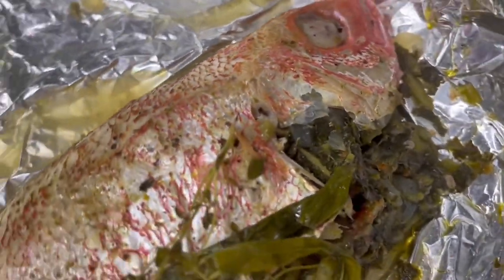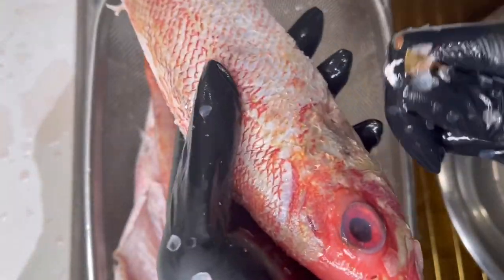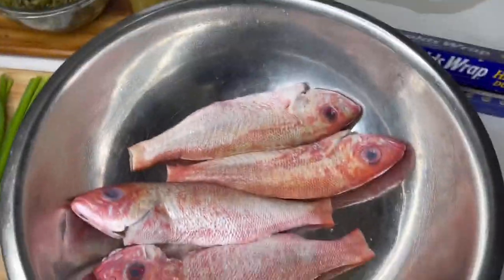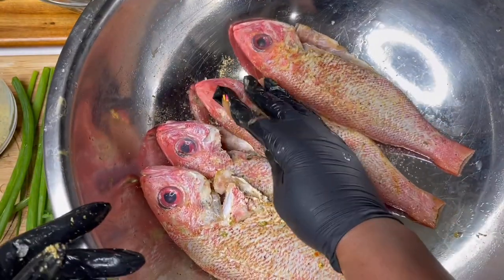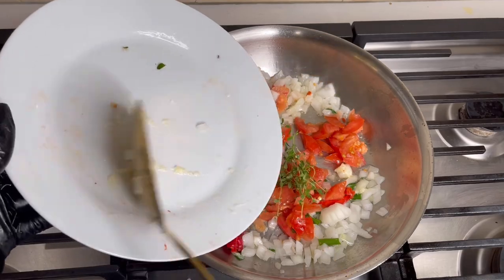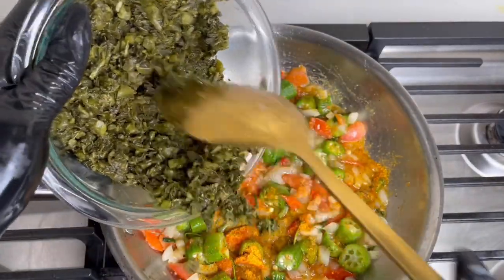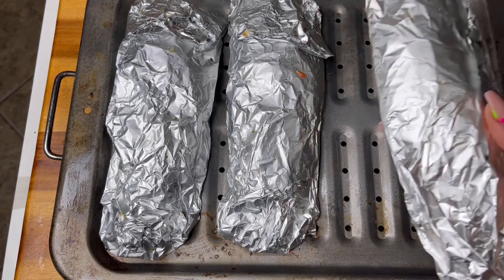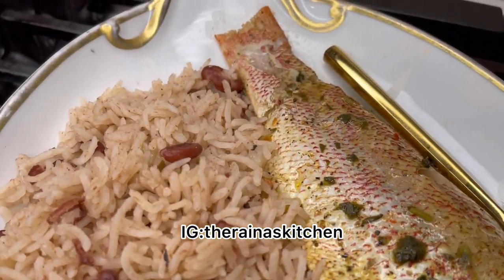Callaloo Stuffed Roasted FISH|Jamaican Style |THE RAINA’S KITCHEN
@therainaskitchen have shared how to make Oven Roasted Red Snapper Stuffed with Callaloo.
👉Please Click here to purchase kitchen tools
The Raina’s Kitchen Amazon Store Front:

The Raina’s Kitchen
3595 Canton Road
Suite 116-323
Marietta, Ga 30066

⌚ SCHEDULE:
5 Times Per Week

4lbs Fish
1TBSP All Purpose Seasoning
1 TSP Fish Seasoning
1/2 TSP Salt
1/2 Tsp Black pepper
(Combine All Seasoning and use half to season the fish and other half to season the Callaloo)

1- Can Callaloo
1-TBSP Coconut Oil
1-Small Onion(Diced)
1-Tomato (Diced)
3-Sprigs of Thyme
2-Stalks Of Scallion (Chopped)
2- Cloves of Garlic (Crushed)
1-TBSP Green Seasoning
1/2-TSP Jerk Seasoning (Optional to use if you don’t have scotch bonnet pepper)
1/2-Scotch Bonnet Pepper (Use accordingly to the heat you can handle)
(Use left over seasoning from fish to season Callaloo)

Aluminum Foil
1-Tsp butter to each fish after stuffing it
Add whole thyme and scallion to fish

Musician: Jef